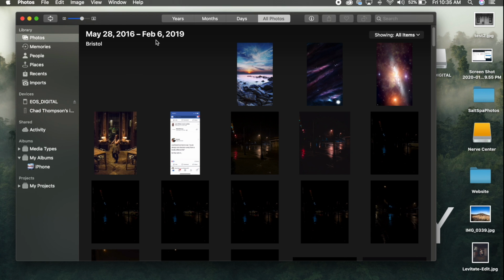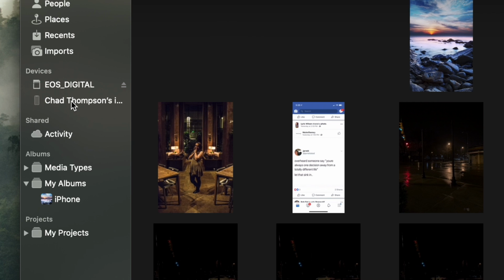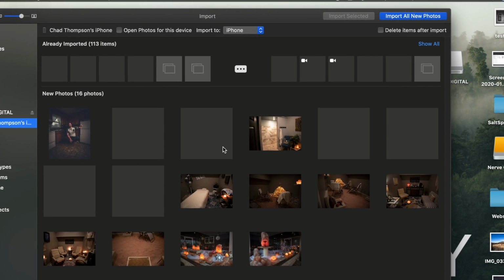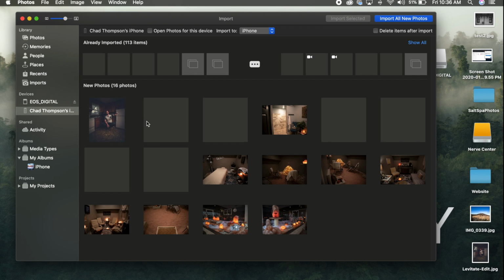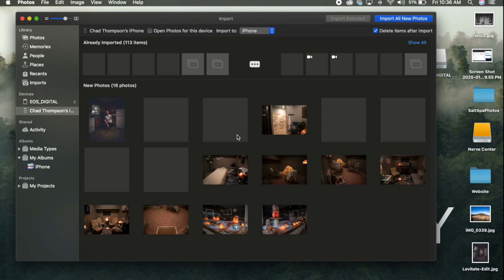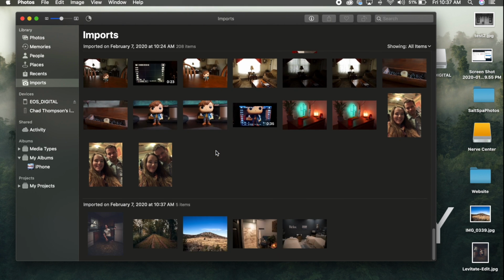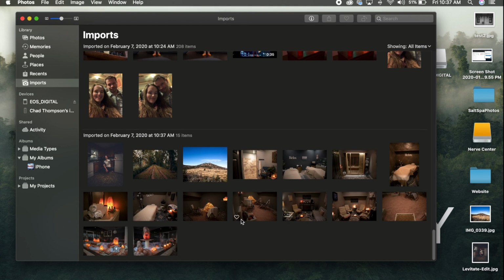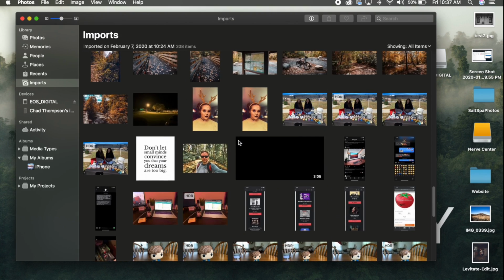Transfer Photos From Iphone To Mac (and Delete from phone)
Today we are going to talk about how to transfer photos from iphone to mac and delete those unwanted photos from your phone. This transfer method also works for videos saved on your phone, so keep that in mind as well.

We are going to be using the Photos application that comes standard on all Apple computers so you don't have to worry about buying anything. The best part of this tutorial is, you can automatically have the photos deleted from your iphone, clearing up needed space.

Learn Everything with 2 FREE Months of Skillshare! 🎓

CAMERA GEAR I USE  📸(Pretty Much Everything)

(Individual Links)

My Camera
My Wide Lens
My Prime Lens
My Studio Mic
My Travel Mic
My Video Lights
My Diffuser
My Tripod